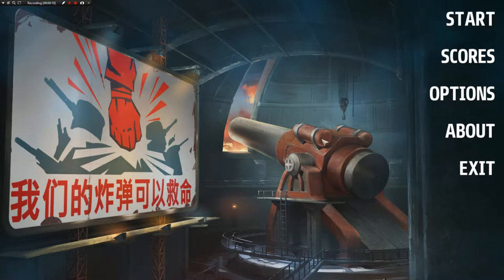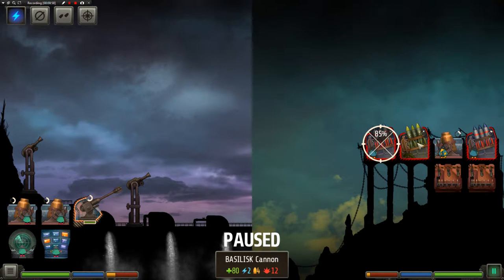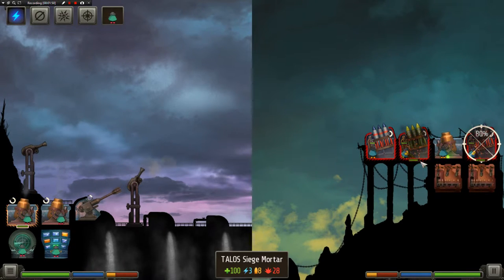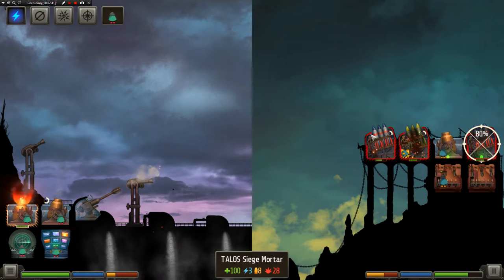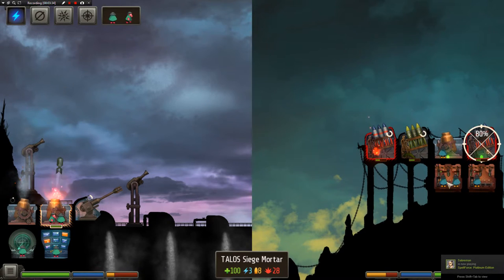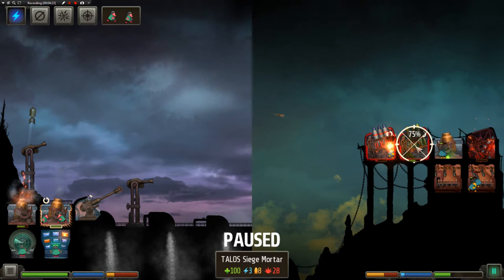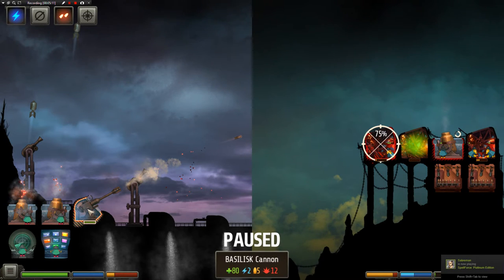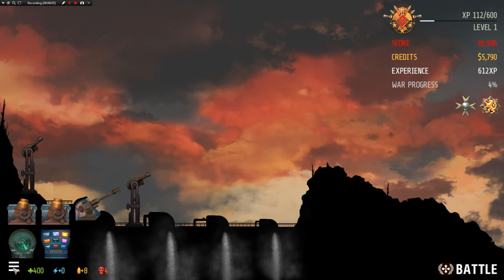Redcon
Laserbeards Gaming Gem of the Week! A PC game from Hexage that has you pitting your Artillery base against the enemy.